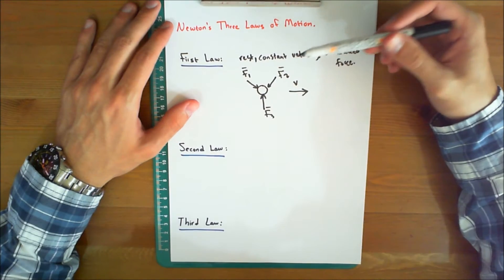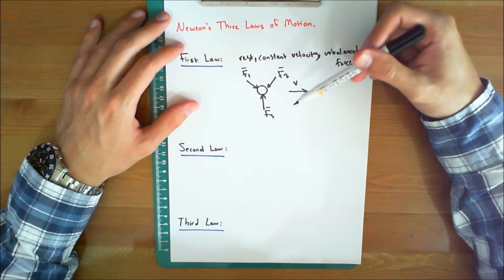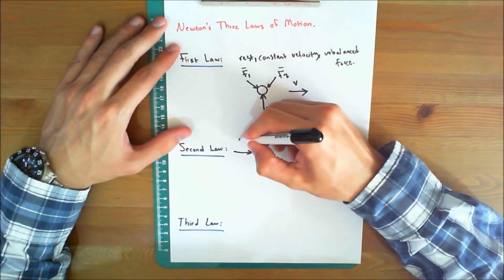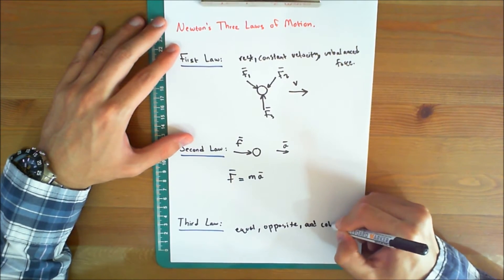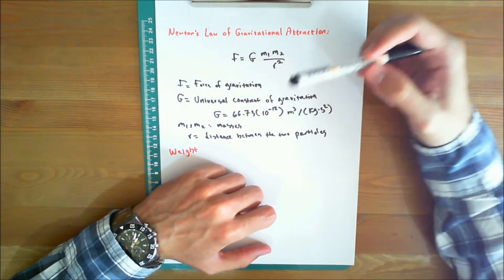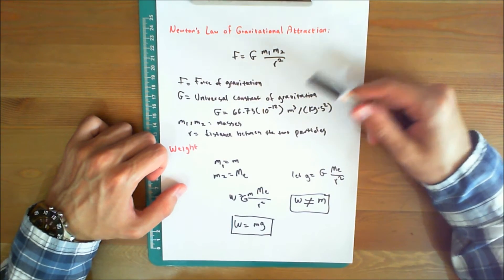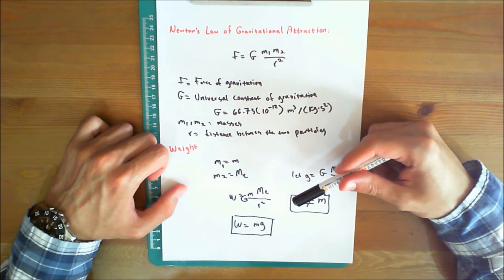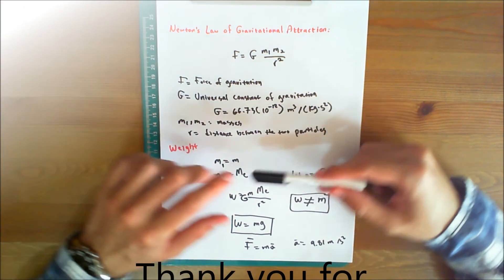Statics Lecture 4: 1.2 Fundamental Concepts Part 2 (1080p HD)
This video presents certain fundamental concepts and principles of Statics. For the best viewing experience, please adjust the volume level and video resolution to HD quality and expand view to full screen.